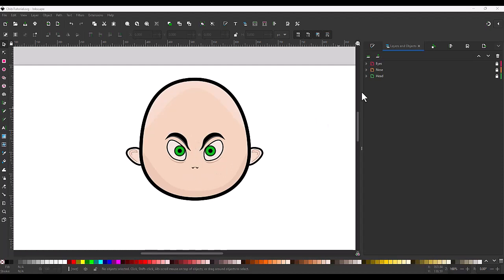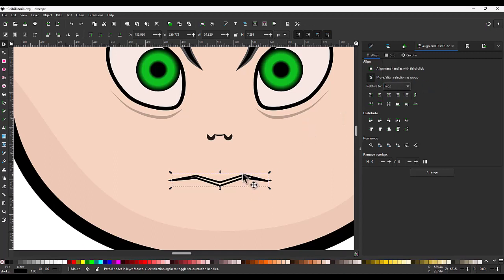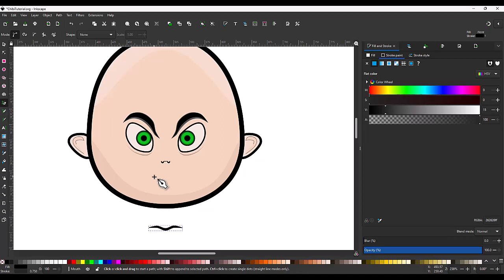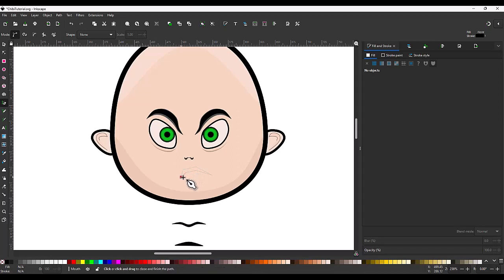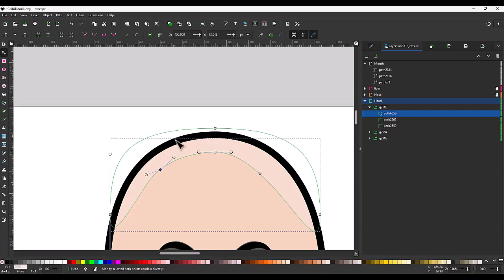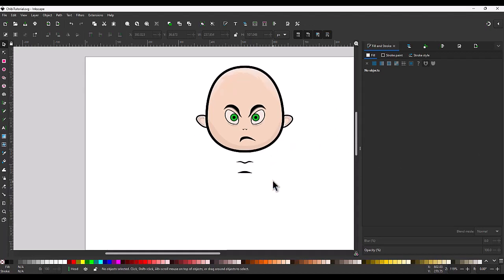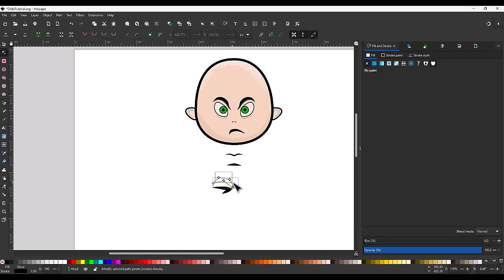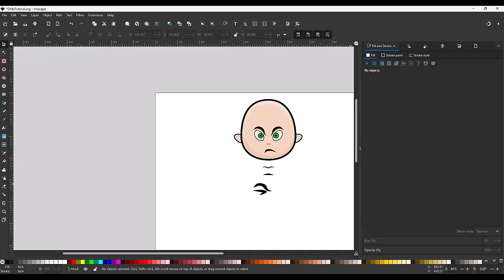Inkscape Male Chibi tutorial Part 4 Mouths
In this tutorial I'm creating a basic semi elf chibi male. More head work.
If it's too slow for you, just play on a faster speed.